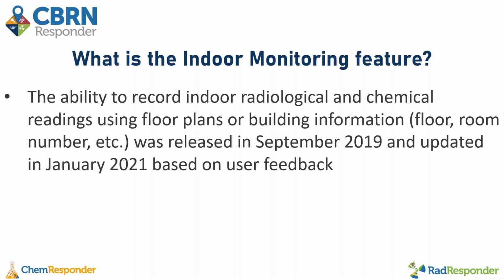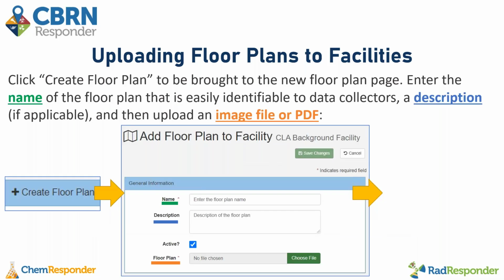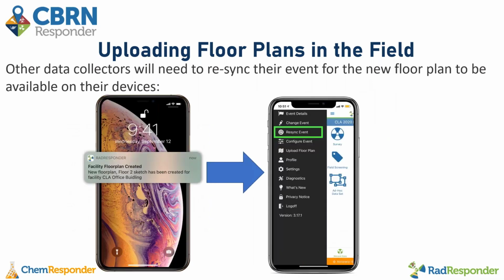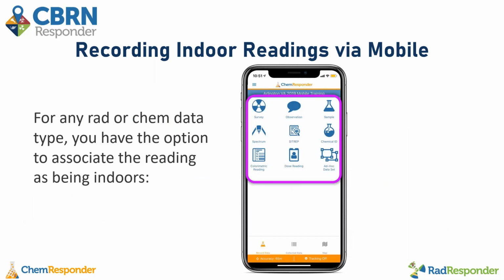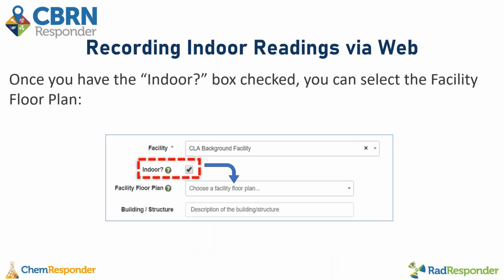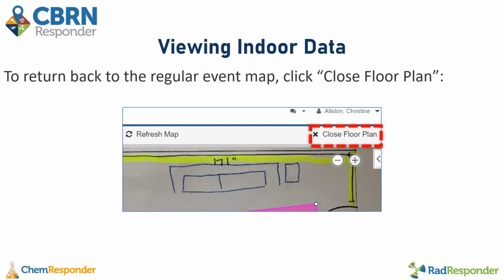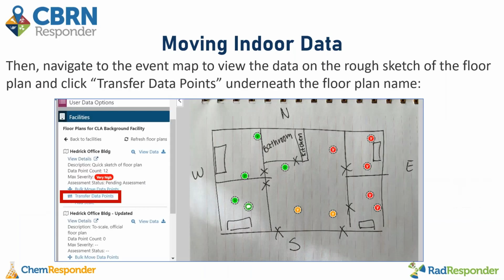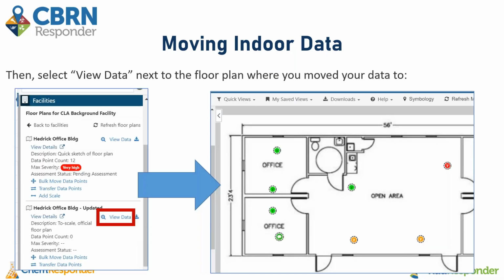CBRNResponder Special Feature Webinar: Indoor Monitoring Enhancements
This is a recording of a live webinar that was delivered on February 9, 2021 as part of the CBRNResponder Special Feature Webinar Series. The Indoor Monitoring Enhancements webinar focuses on new capabilities added to the pre-existing feature such as uploading floor plans from mobile, moving data from one floor plan to another, and defining floor plan scales.